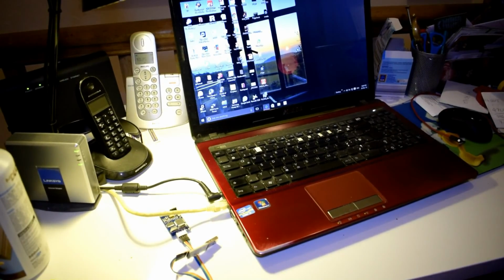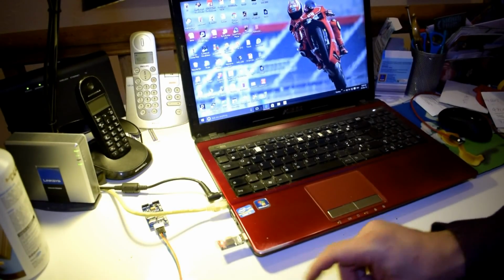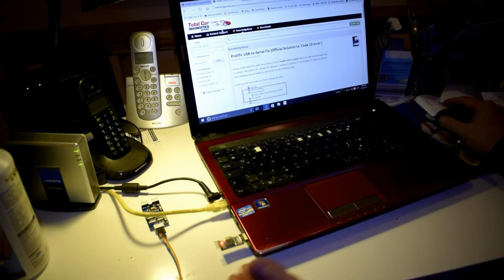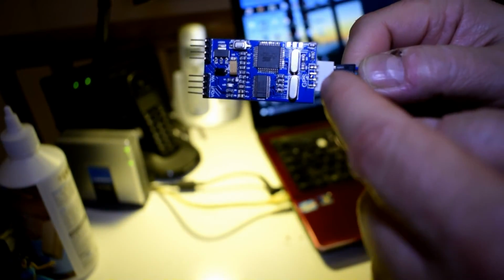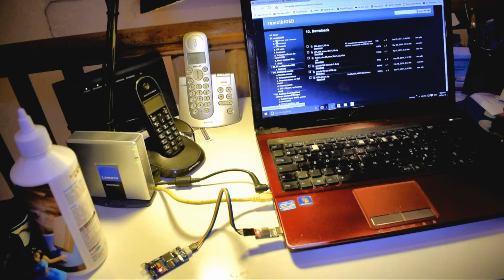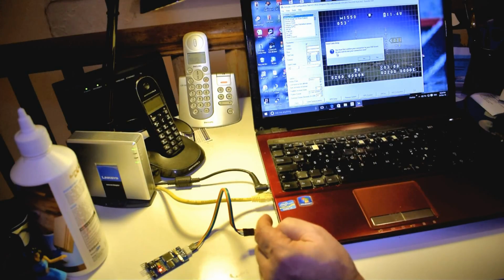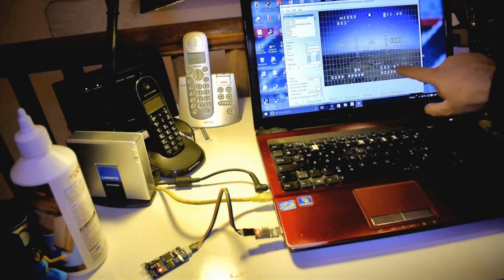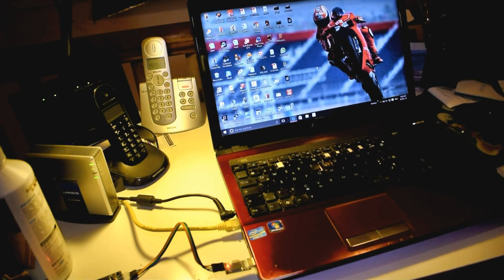remzibi part 2 connecting the board to a pc and GUI usage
Overcoming the problems of connecting the OSD Board to a PC in order to modify and customize the OSD itself.
Drivers Download etc.